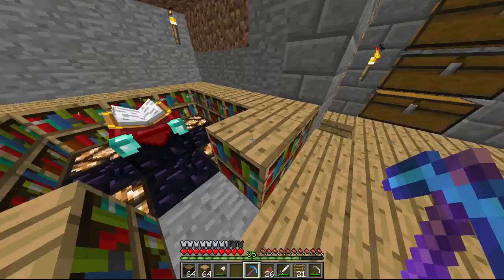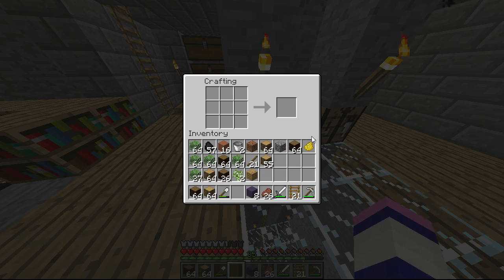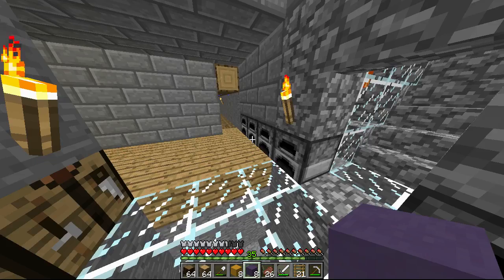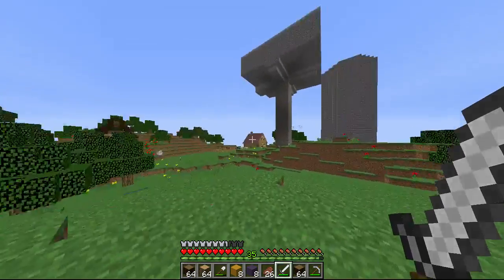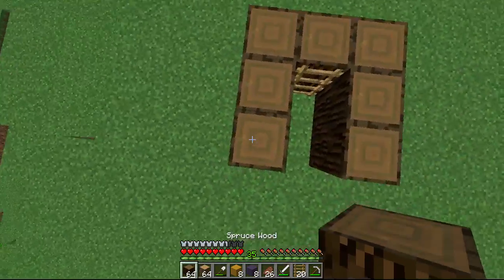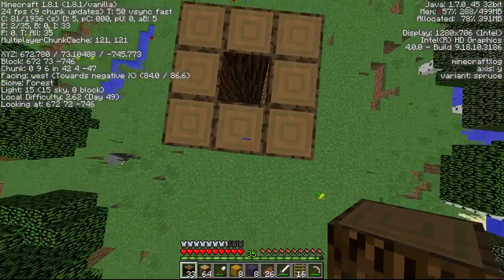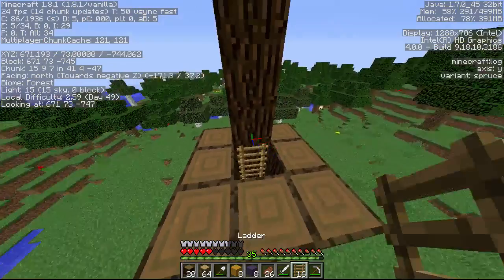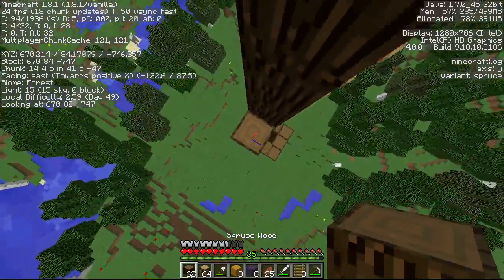Minecraft Warriors LP ep 18 The Christmas spirit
Hey guys we are back for another minecraft LP were we do enchanting and making our christmas tree. Hope you all enjoy please rate comment and subscrib for more, set targets and challenges for a shout out. Until the next vid UNLEASH THE WARRIORS and heal up healers :D.